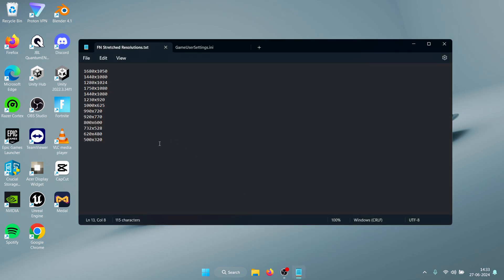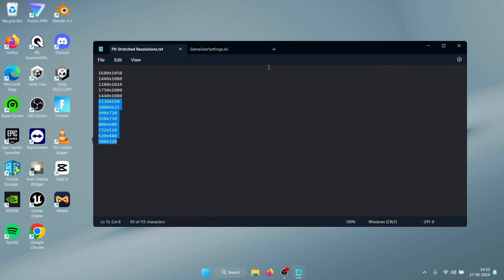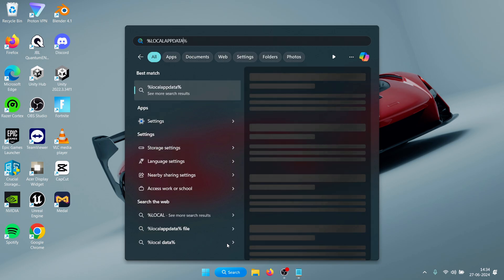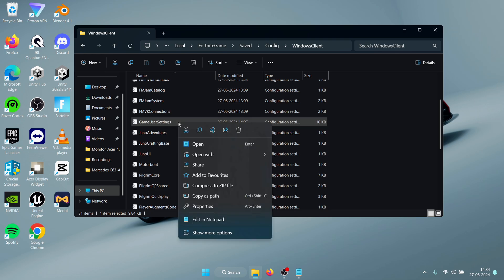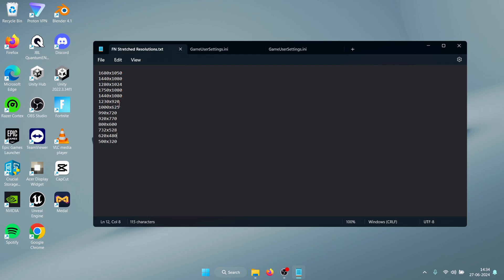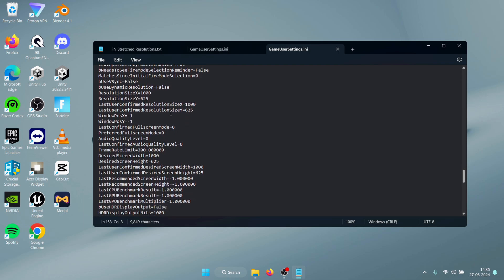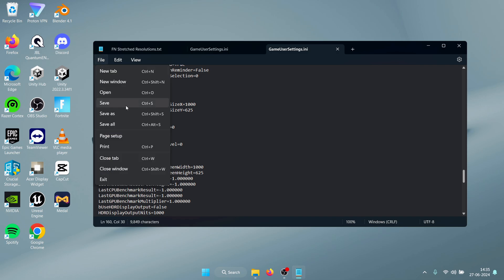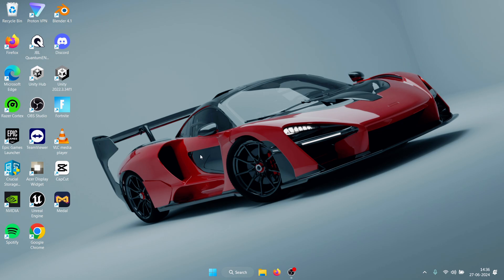BEST Stretched Resolutions for Low End PCs in Fortnite! (High FPS, Low Delay)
If you have any queries you can comment them down below and I'll respond as soon as possible. Have a great day :)

🚫Ignore tags🚫